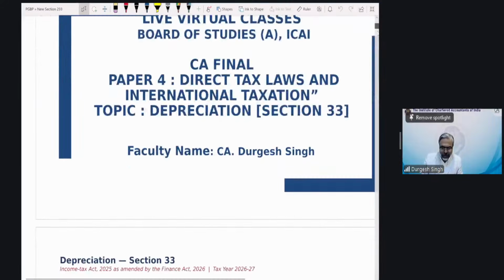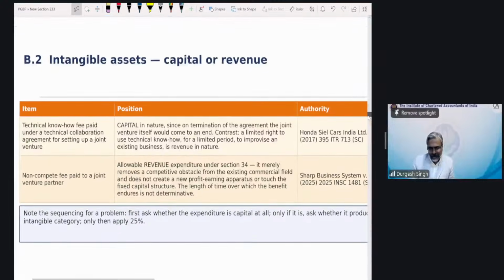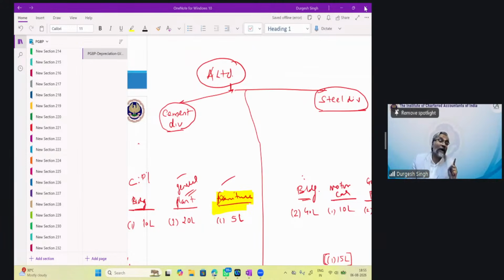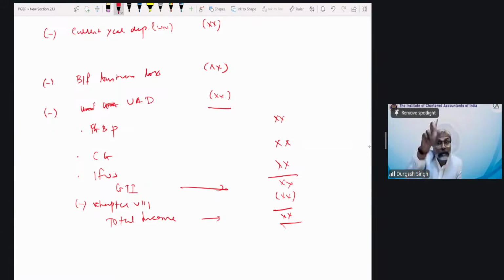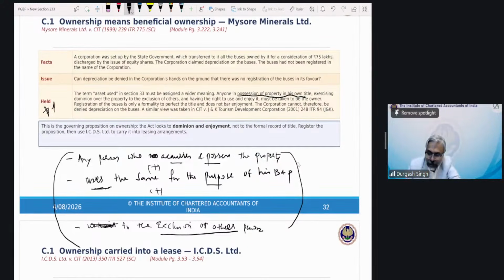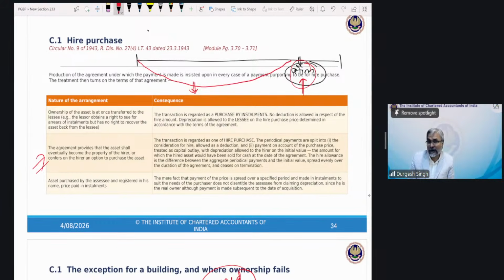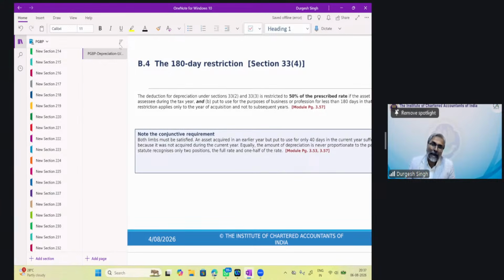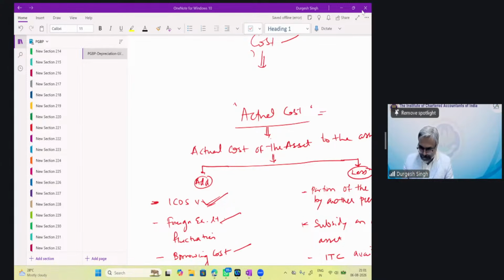Final Paper 4: DTL & IT | Topic: Profits and gains from business...| Session 2 | 06 Aug 2026